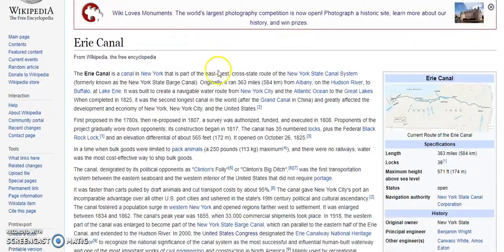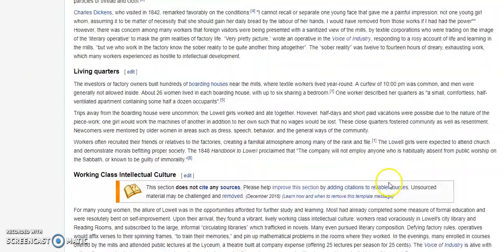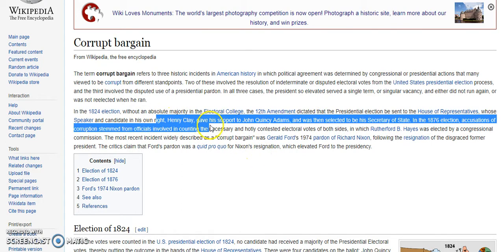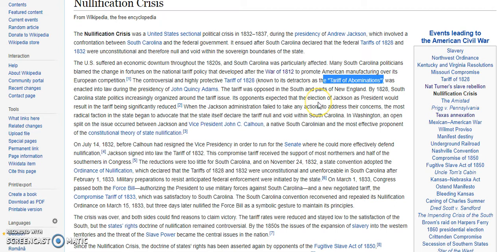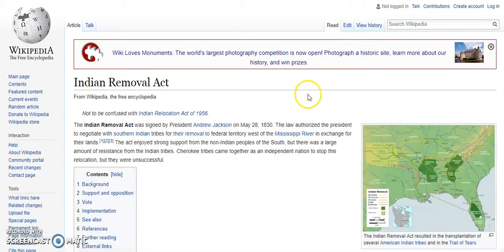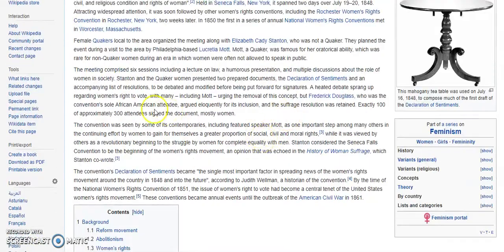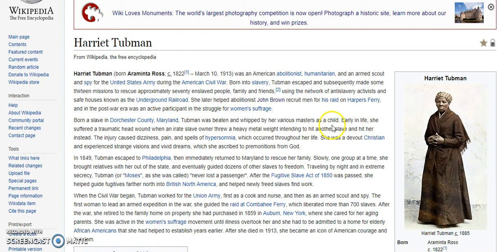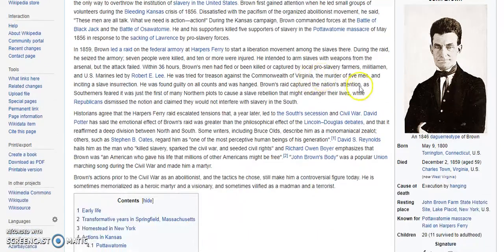NHD Topics: Episode 5 - National Expansion & Reform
Possible U.S. history topics for your NHD project